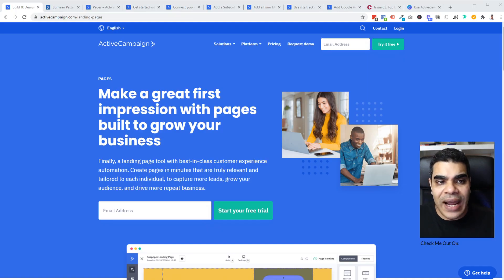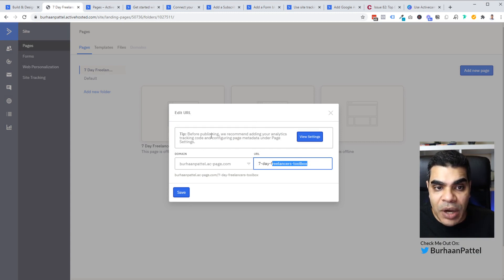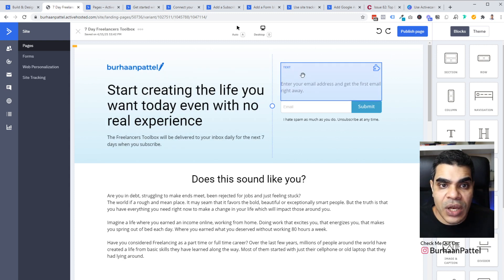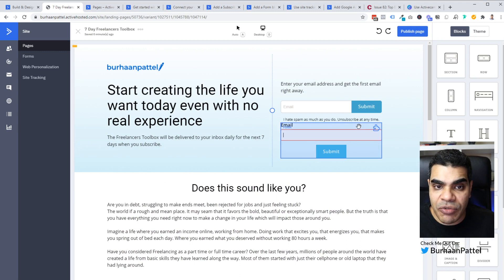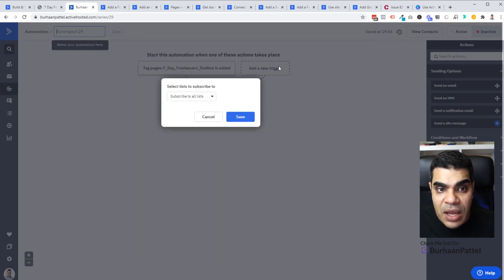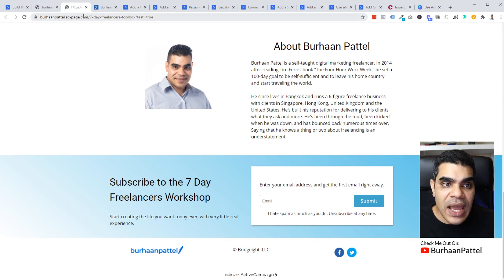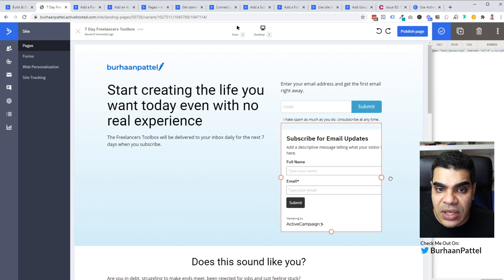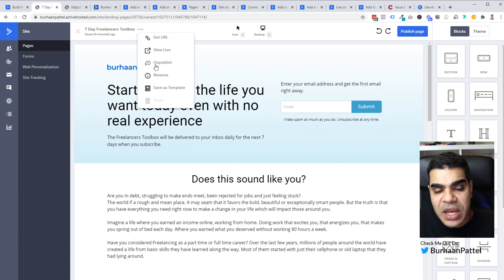Activecampaign Landing Pages | An Easy Way To Grow Your Email List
✅ Double your sales by fixing these 5 funnel mistakes (Free PDF inside) In this tutorial I show you how to use and build ActiveCampaign Landing Pages to generate leads to grow your emails list. One of the main issues with ActiveCampaign Pages is that the integration to send leads from ActiveCampaign forms into ActiveCampaign lists is a challenge. I show you how this works to avoid the confusion.

Theoretically, you can build a whole sales funnel in ActiveCampaign, however there are a few ingredients that the builder lacks.

00:00 Lets' Go
00:12 History
01:13 Page Settings
03:06 Add Custom Tracking Code
04:03 Landing Page design
05:55 Forms
06:55 How to Integrate Pages to Your Email List
08:01 Connecting To An Automation
10:02 Publishing The Page
10:58 Set a custom Domains
11:35 Embedded Forms
13:16 Marketing Funnels
14:42 Unpublish Your Page

Available on Apple Podcasts, Spotify, Stitcher and all other major podcast platforms